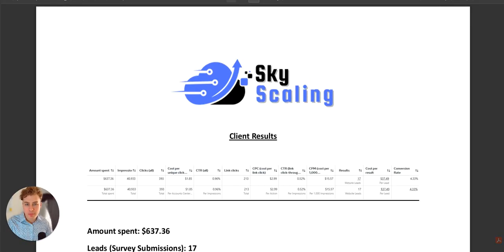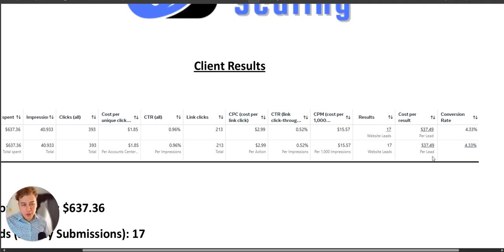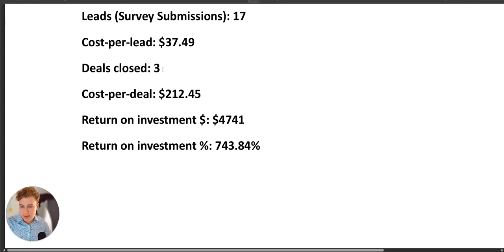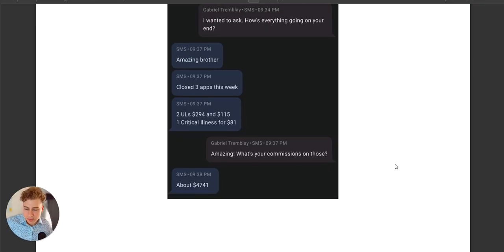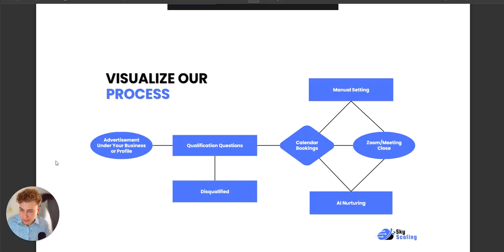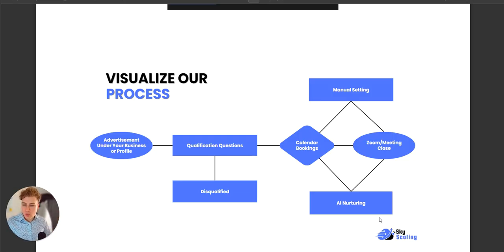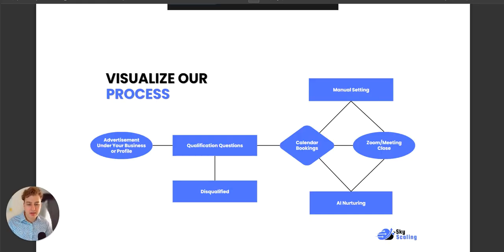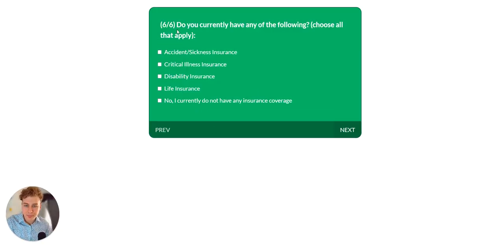$4,741 Commission from Just $640 – Watch This Strategy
Are you a Canadian insurance agent seeking a hassle-free solution for generating cold market leads? Whether you're looking to expand your client base within the insurance sector or enlarging your team with additional members as part of your upcoming plans, we might just have what you're looking for!

Explore our Done-For-You lead generation services tailored specifically for your needs.